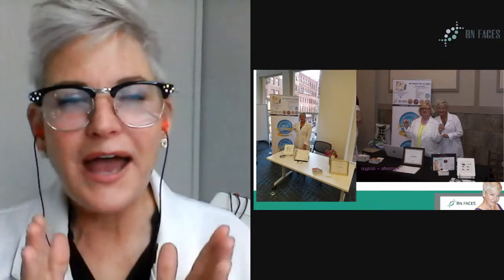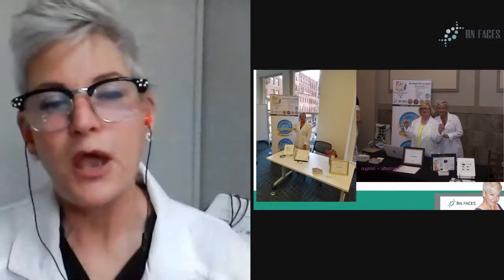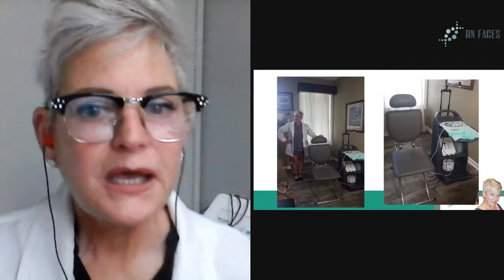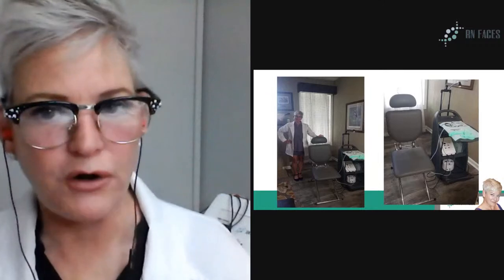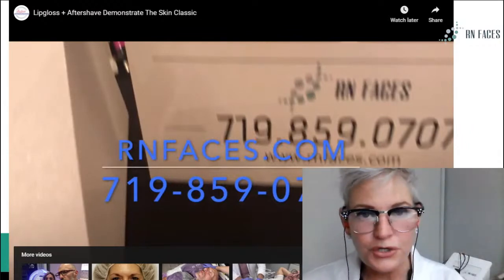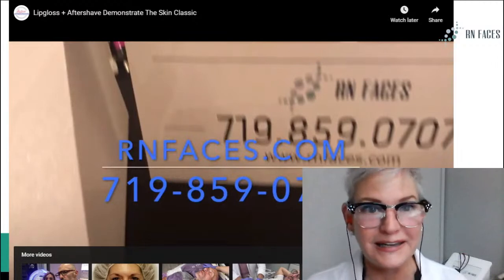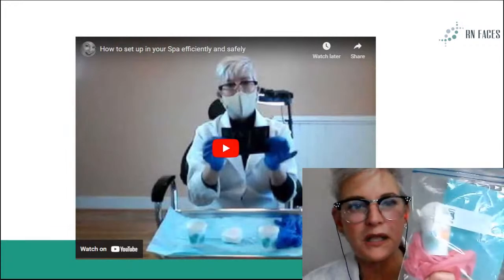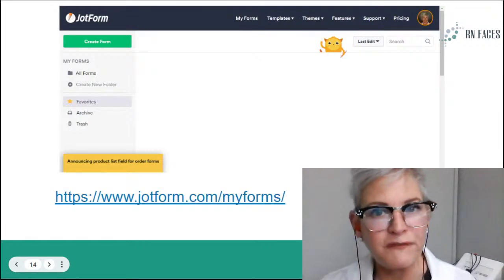Don't Miss Out! How to Put On a Perfect Skin Classic Demonstration & NASNPRO Giveaway Alert!!!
Are you looking for ways to create more impactful Skin Classic demonstrations?
Whether it be in your treatment room, open house, bridal event, or just want them to educate your clients this broadcast is for you.

Join me on the next BELIVE broadcast as I share my tips and tricks on how to make sure that your Skin Classic demonstration is engaging, fun and memorable.
(and some of the mistakes I've had along the way)

l'll show you how to cleverly set up, and design an interactive demonstration that will keep your audience captivated. We'll also discuss how to get the most out of your event by turning it into a sharable post that you can use across all of your social media platforms.

Don't worry, you don't need to be super techy.
(I employ the assistance of some willing watcher to capture the fun while I TAP TAP TAP LOL)